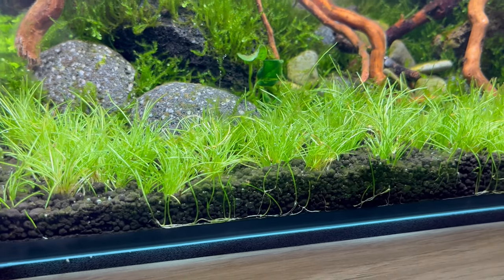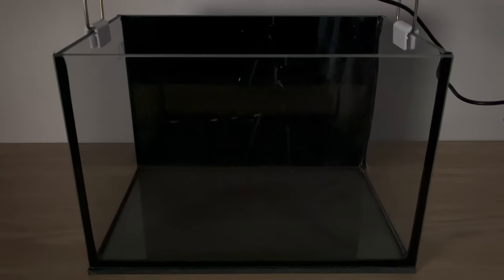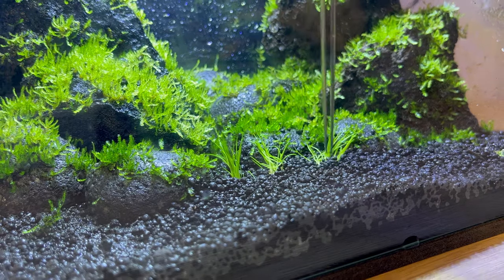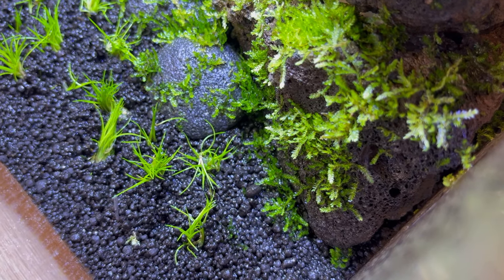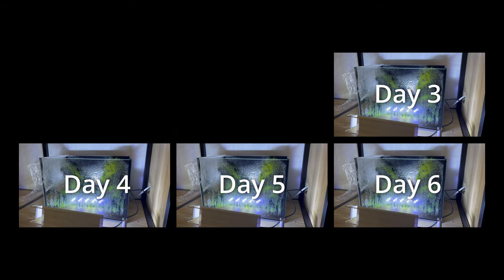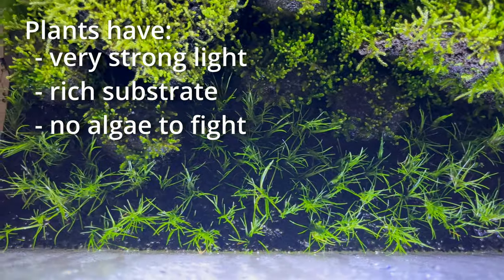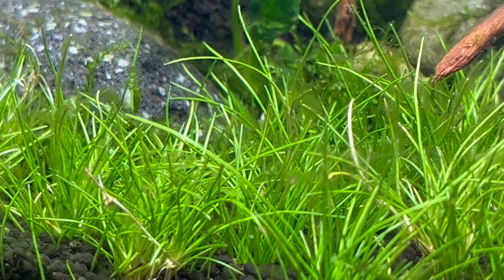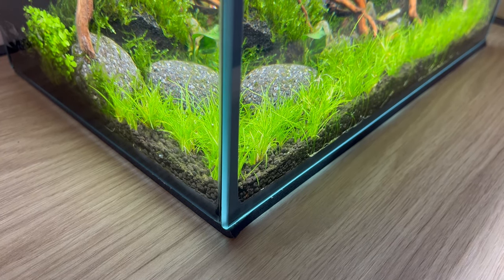How to: easy carpet in your aquarium. Dry start method!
How to make a perfect carpet in your tank? Dry start! This method is very easy also if you are beginner fish keeper. This is my step by step guide for super green carpet in your squarium!